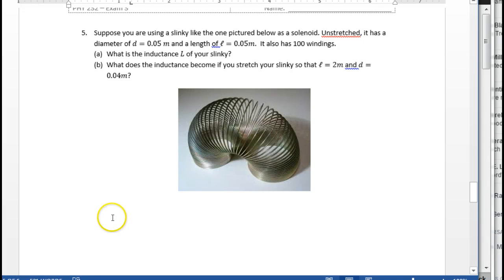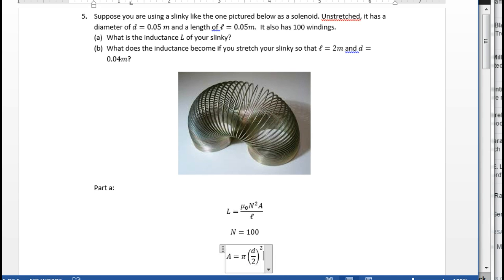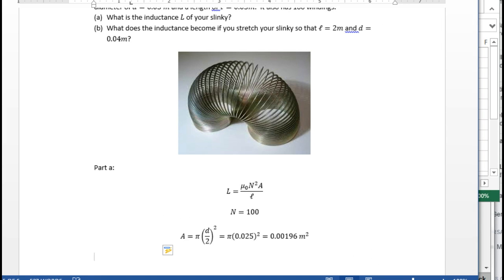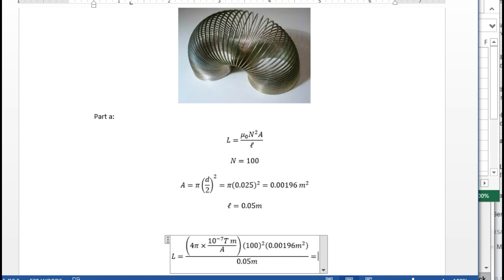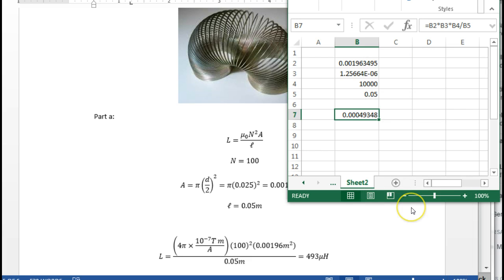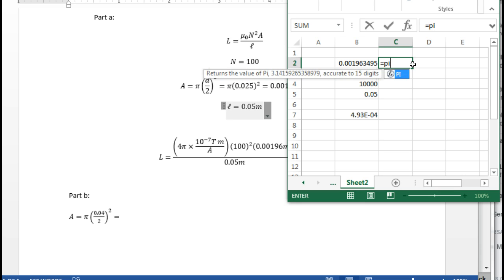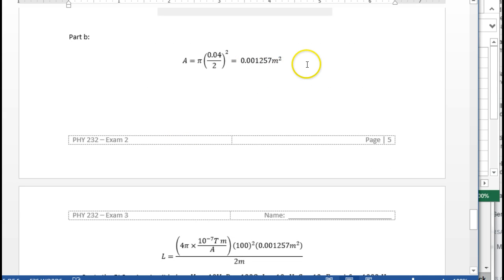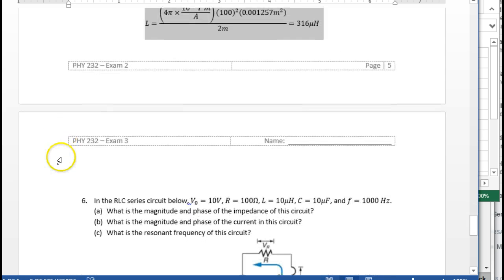PHY 232 Exam 3 Problem 5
PHY 232 Exam 3 Problem 5 for DSU PHY 232 (Fighting Okra Physics)